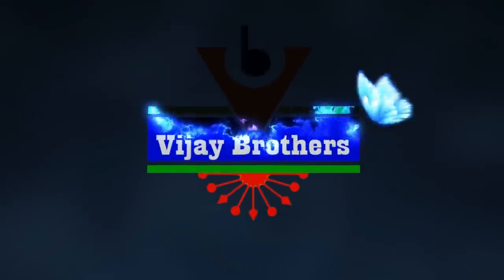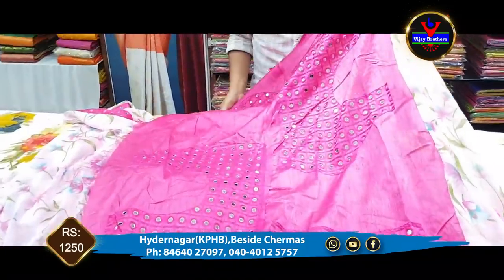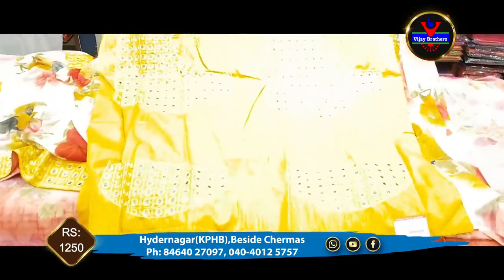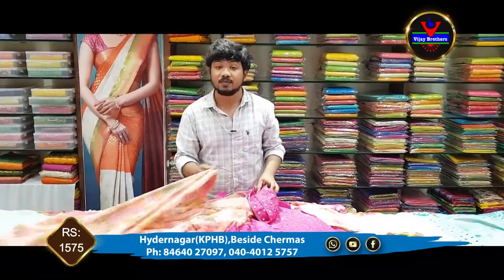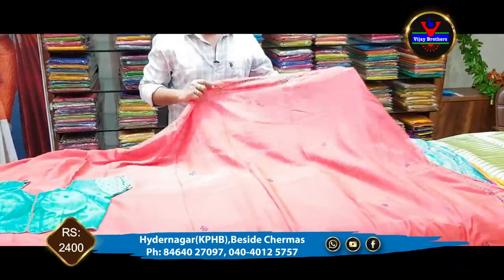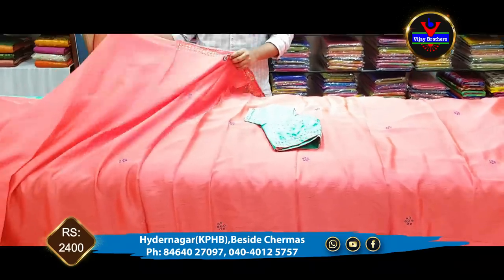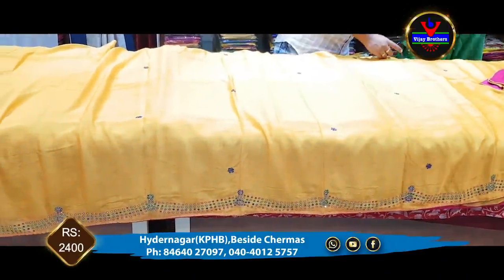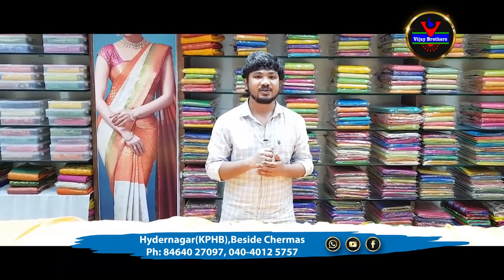Georgette Material Designer Sarees | Hydernagar | 8464027097 | Vijay Brothers Saree Showroom